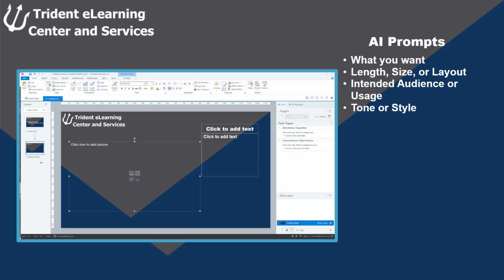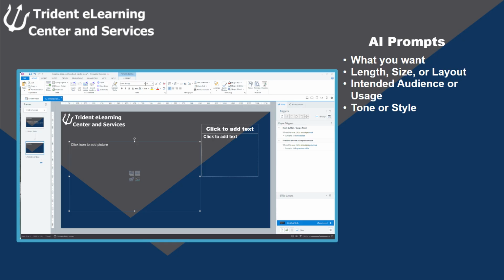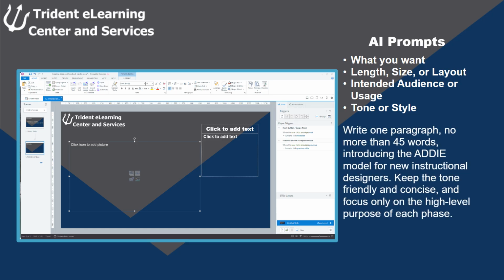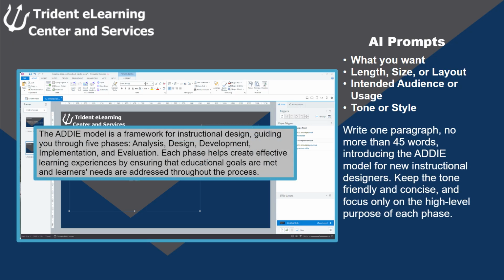Write Prompts the AI Actually Understands — Not Whatever It Thinks You Meant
If you’ve ever typed a prompt into Storyline’s AI Assistant and watched it confidently generate something you absolutely did not ask for, this quick segment is going to feel like therapy. In just a couple of minutes, you’ll learn how to write prompts that guide the AI toward clear, useful results instead of letting it wander off into creative interpretation mode.

You’ll see what the AI pays attention to, what it ignores entirely, and how a few small changes to your wording can mean the difference between “perfect, thank you” and “why is it writing like a motivational speaker?”

In this segment, you’ll learn:

✨ How to structure prompts so the AI stays focused,
🧠 What the Assistant needs from you to avoid going off-topic,
📝 How specificity, tone cues, and constraints shape the output,
🚫 The common prompt mistakes that lead to vague, fluffy, or wildly incorrect results.